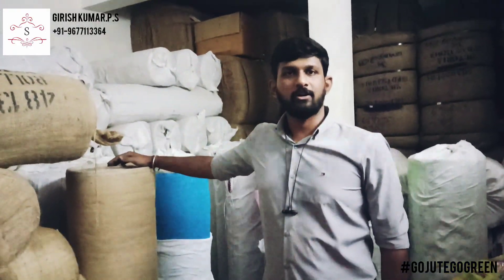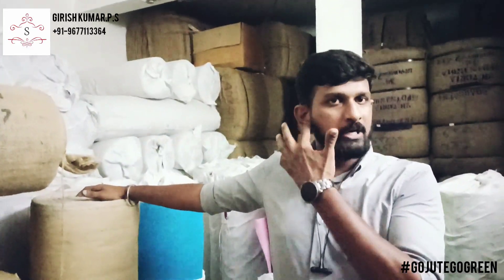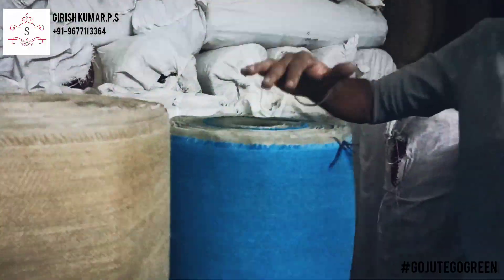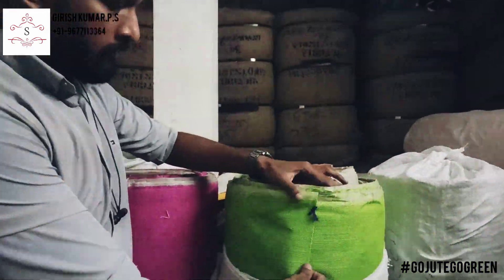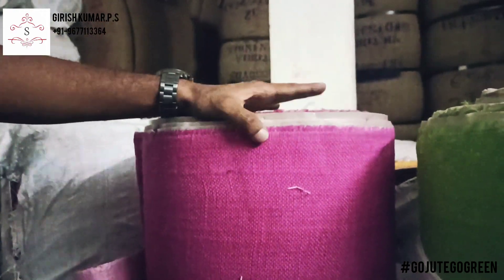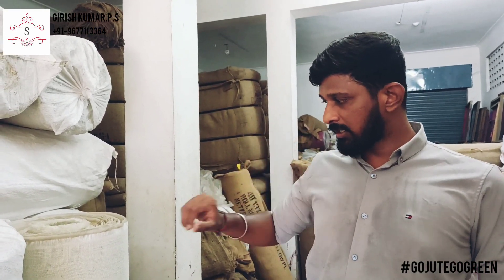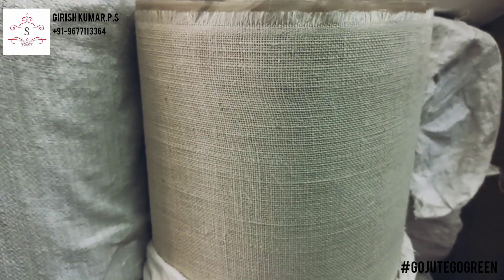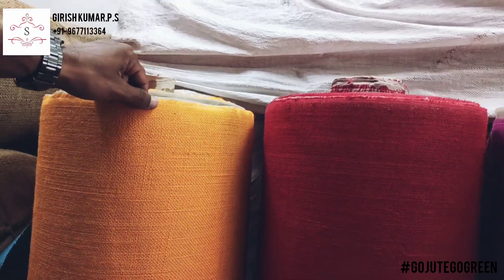Jute Fabric Dealer | Chennai Jute Material dealer | SSS Jute Enterprises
This is a trusted jutefabricdealer from Chennai whose intention is to create a green and a better world.

12"12 kolkata laminated
Natural and coloured/ dyed jute fabrics available.

SSS Jute Enterprises
Chennai